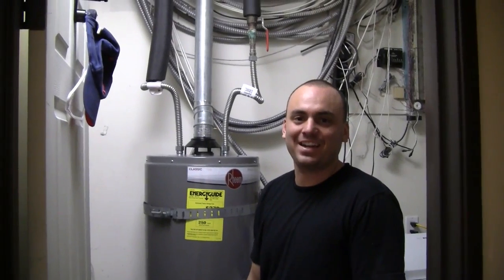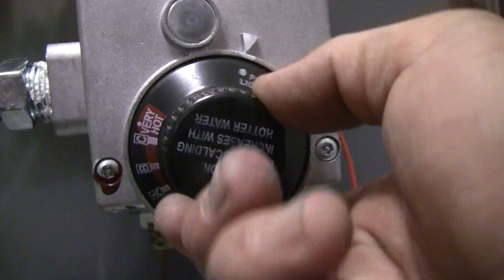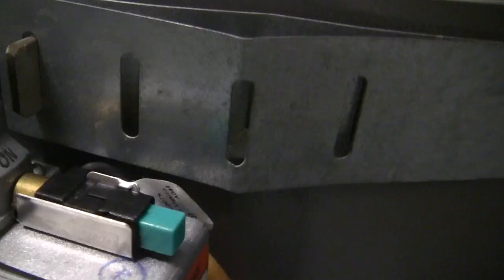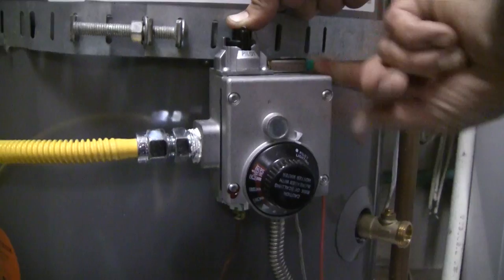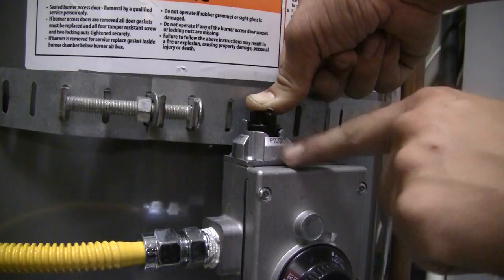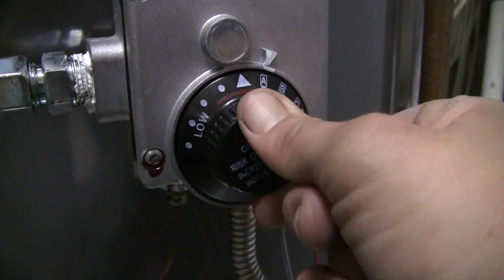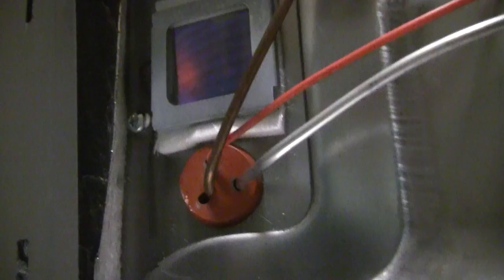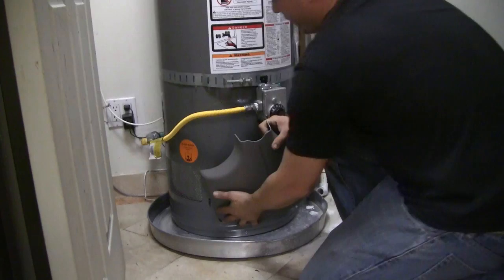How to Light a Water heater pilot (new style)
In this video I will show you how to light a water heater with an electronic pilot.

1. Make sure bottom dial is on pilot lighting
2. Turn top dial to pilot mode
3. Press and hold down top dial.
4. While holding top dial press button and look into window to see flame. Hold for 30 seconds.

If you can't do this yourself, I recommend Amazon Home Services to find a competent local plumber